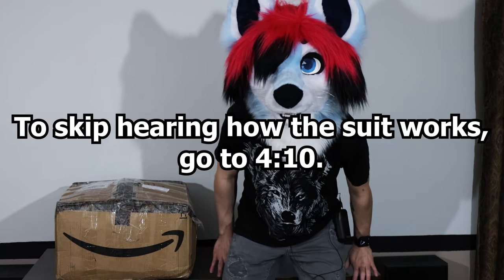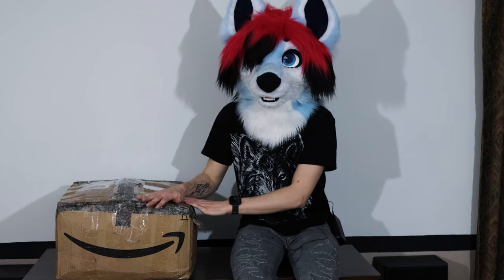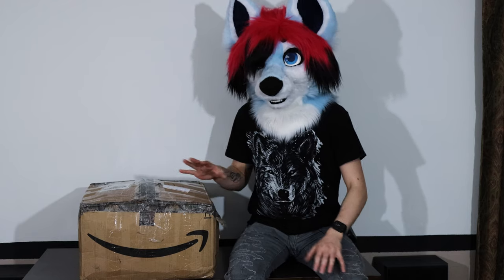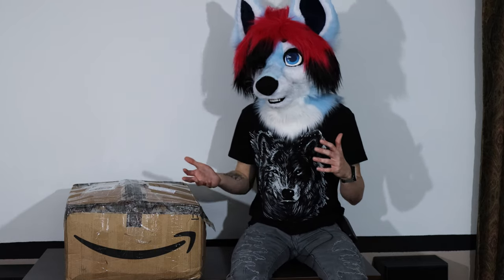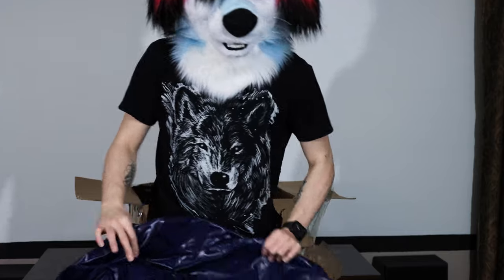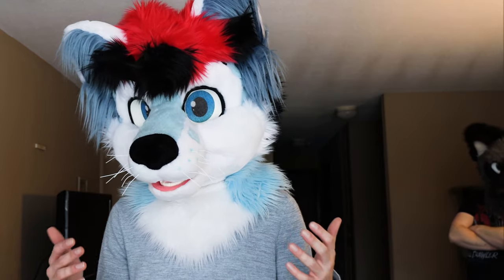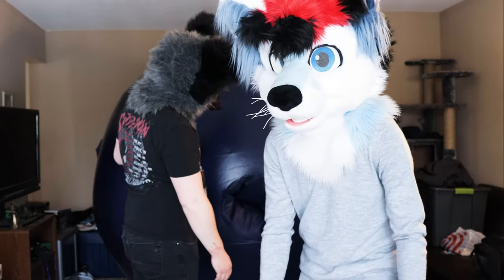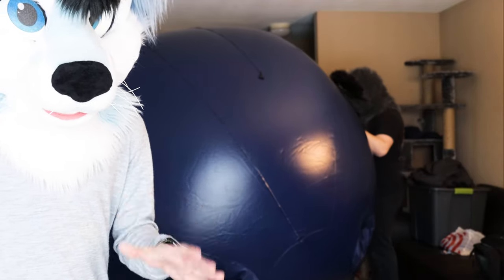Unboxing a MASSIVE Blueberry Suit Lets You ROLL!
This video is an unboxing video where I test out a new, durable blueberry suit. This is probably my new favorite suit to wear. Unfortunately, I can't wear the fursuit while in this, so I'm not sure how it can be used for my skits. I hope that you all enjoy!

TIMESTAMPS:
0:00 - How The Suit Works
4:10 - Unboxing The Suit
10:16 - Testing The Suit

You may check out the inflation suit from Alibaba that I mentioned in the video

I am not responsible for being scammed! Please purchase the suit safely while ordering online.

Songs: The Coastlands from Octopath Traveler

Thank you very much, everybody! I hope that you all enjoy!